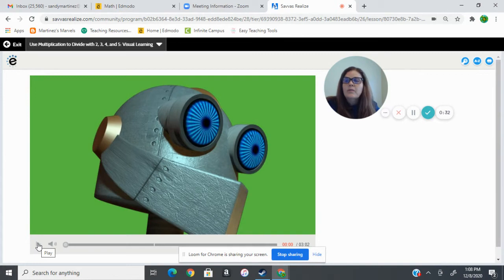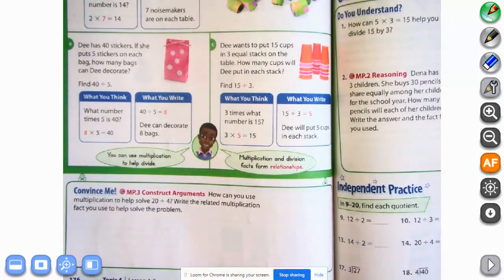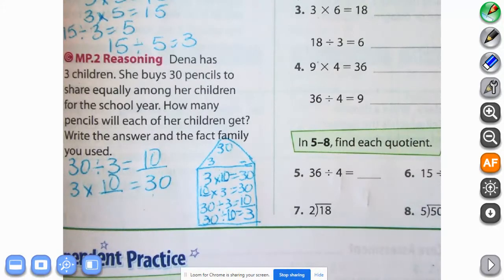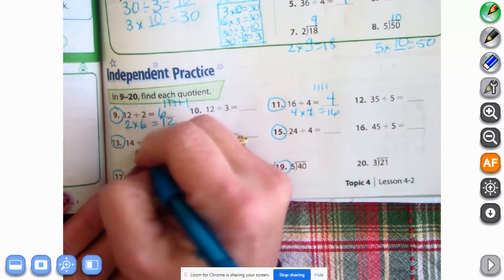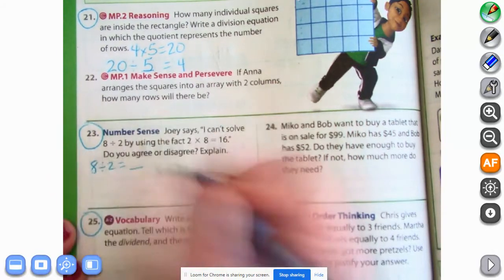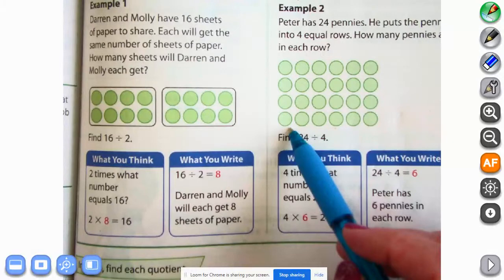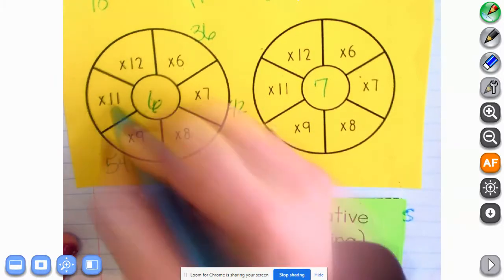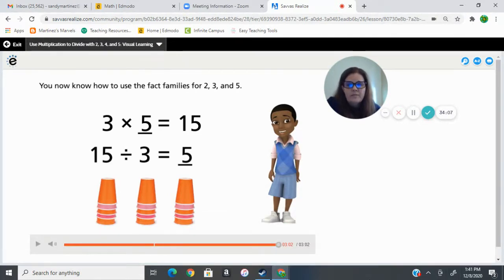Wednesday enVision Lesson 4.2 on December 9, 2020